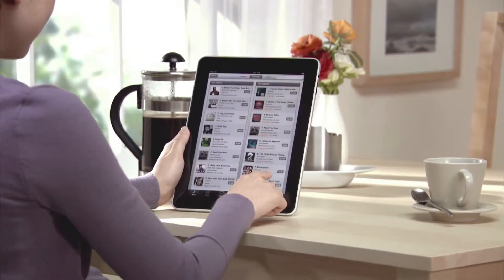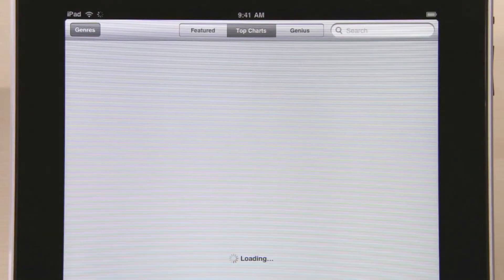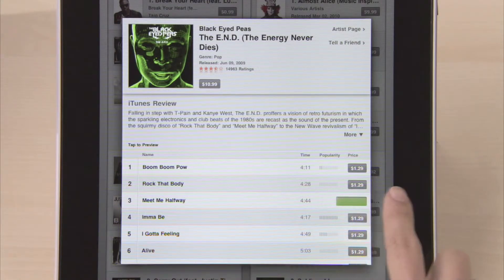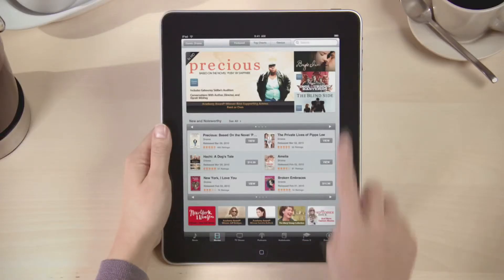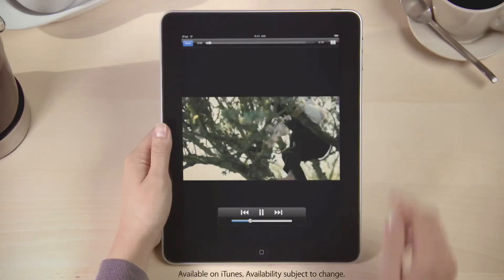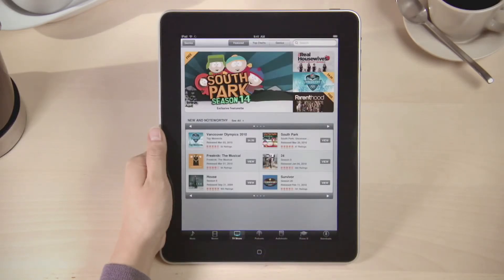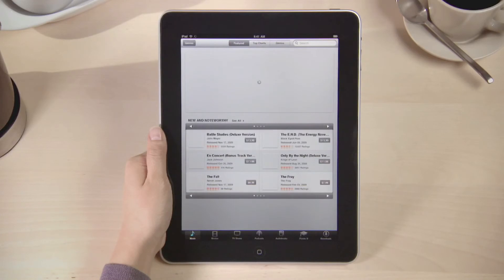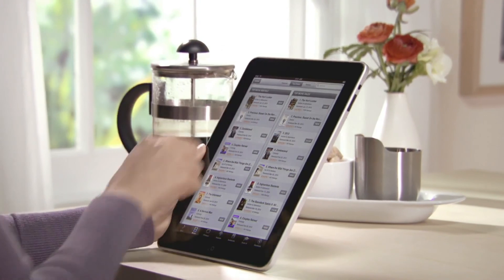iPad- iTunes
Browse the millions of songs and thousands of movies, TV shows, videos, and podcasts from the iTunes Store. And download them directly to your iPad.